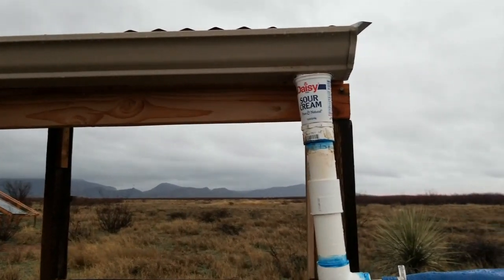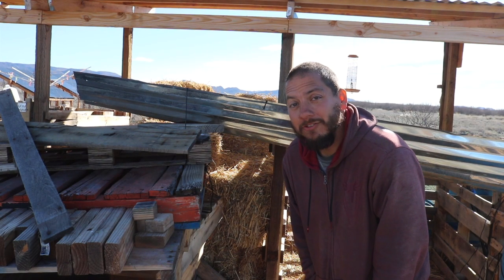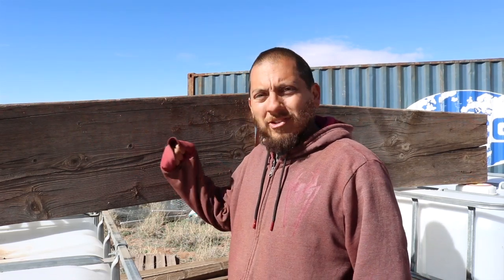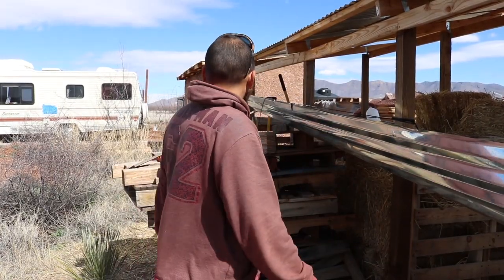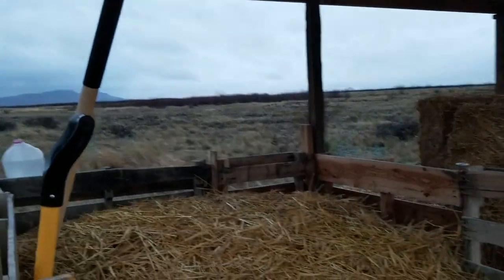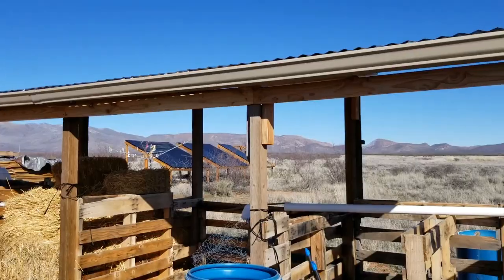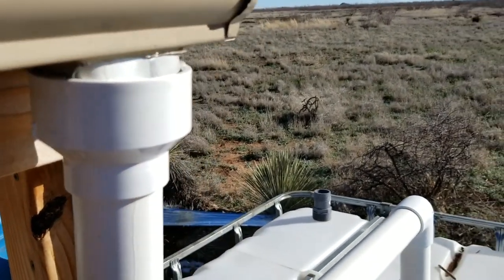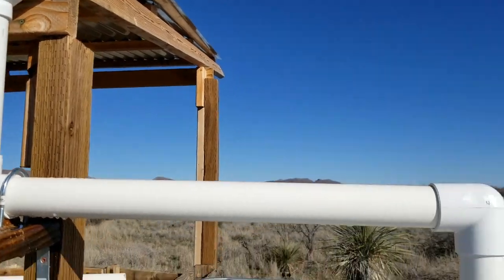Off-Grid Water Harvesting Project in the Arizona Desert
We saw that some rain was coming, so we decided to take a little break from our massive rain roof build to get a smaller water harvesting project done. There was a bit of a misstep with this build, but we ended up with something we are very happy with. We should be able to collect a decent amount of water now, and we've expanded our capacity.